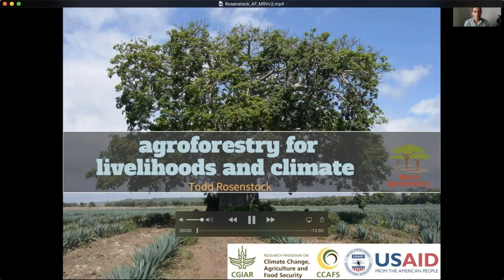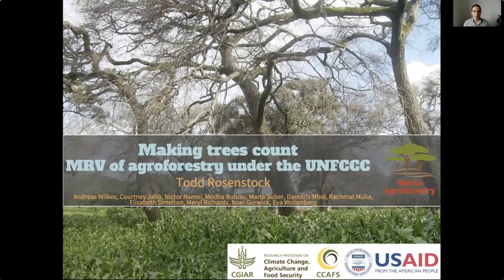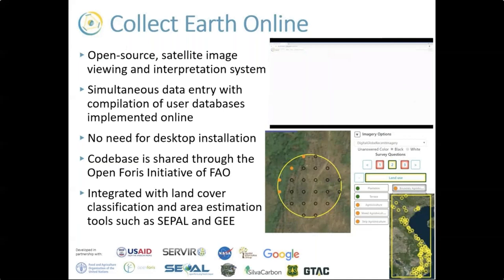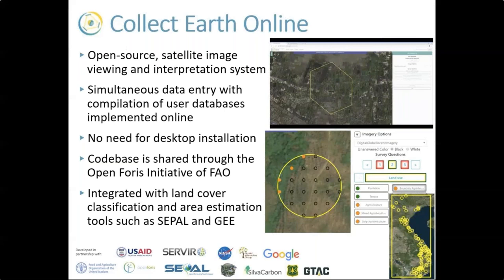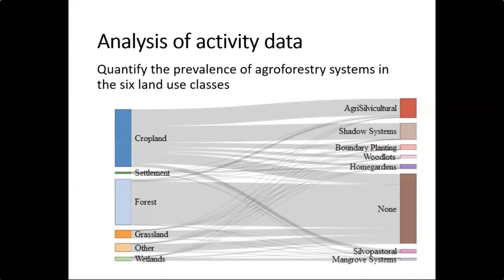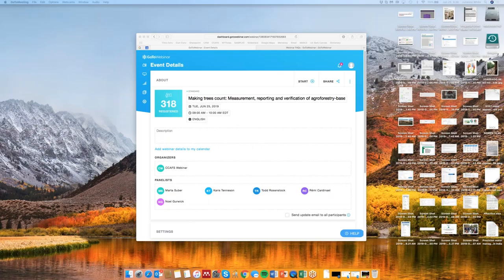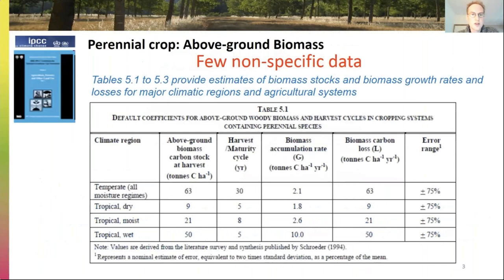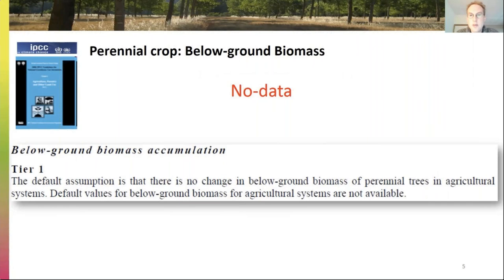Making trees count: MRV for agroforestry under UNFCCC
This agroforestry webinar features presentations by Todd Rosenstock (ICRAF), Marta Suber (ICRAF), Rémi Cardinael (CIRAD), and Karis Tenneson (Spatial Informatics Group, LLC, SIG) that focus on Measuring, Verifying, and Reporting (MRV) on agroforestry. This is part of a USAID & CGIAR webinar series.

User friendly and cost-effective approach to identifying agroforestry: example from Southeast Asia
Revised Tier 1 carbon stock change factors for agroforestry: A critical step for improved MRV and national GHG reporting
Overcoming barriers through intergovernmental dialogue on silvopastoral systems in Latin America